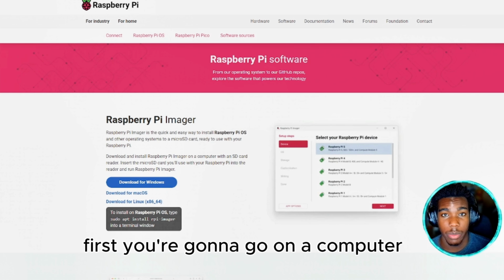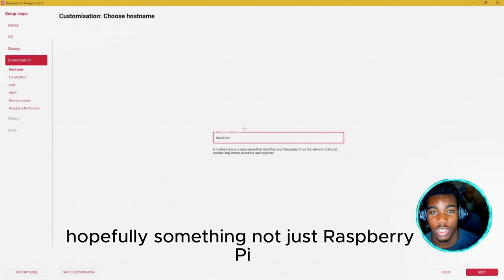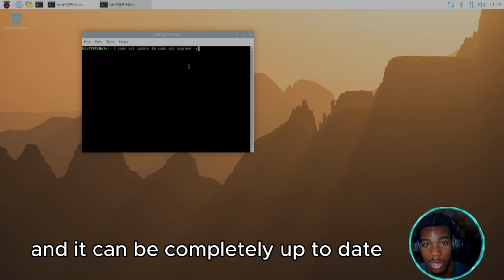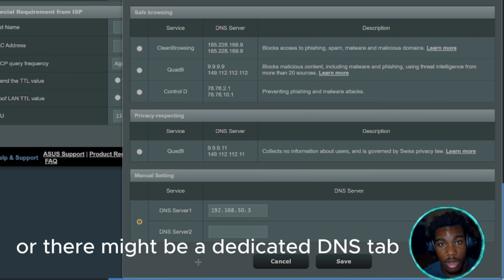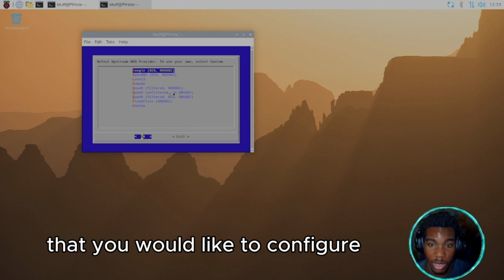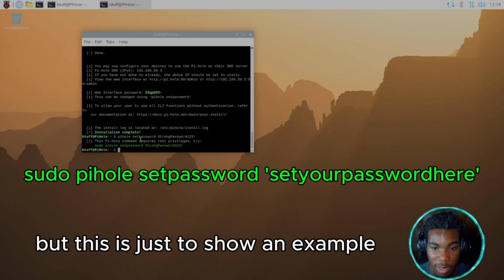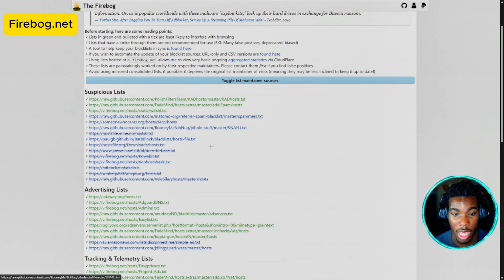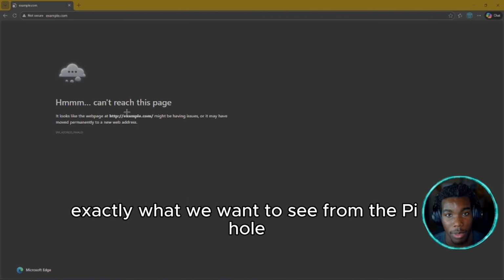How I Added DNS Monitoring to My Home Lab with Pi-hole | Week 6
I set up Pi-hole on a Raspberry Pi to get DNS-level monitoring on my home lab. Now I can see every single DNS request on my network, block ads, block trackers, and catch suspicious activity.

This video covers:
- Why cable management matters (quick cleanup montage)
- What a Raspberry Pi is and why it's perfect for this
- What DNS is and why monitoring it matters
- Full Pi-hole installation tutorial
- Adding blocklists for better coverage
- Live demo of Pi-hole blocking domains

Week 6 of my 6 Months to SOC Challenge. Documenting my journey to SOC Analyst.

📚 RESOURCES & CREDITS:

Huge thanks to Crosstalk Solutions for the Pi-hole tutorial that taught me how to do this:

🎯 ABOUT THIS SERIES:

I'm a Computer Science student documenting my journey to becoming a SOC Analyst. Every week I share what I'm learning, what I'm building, and the challenges I'm facing. Follow along if you're on your own cybersecurity journey.

💬 DROP A COMMENT:
Have you set up Pi-hole before? What blocklists do you use? Let me know below!